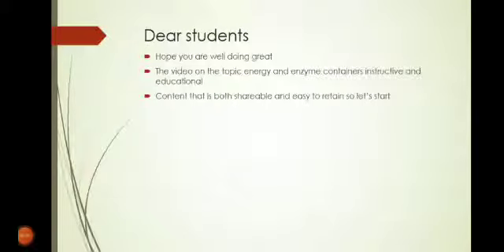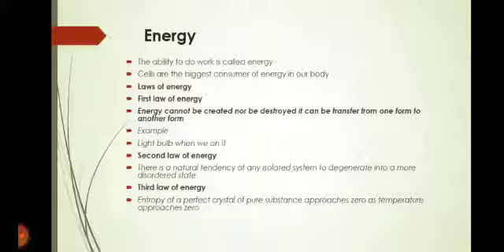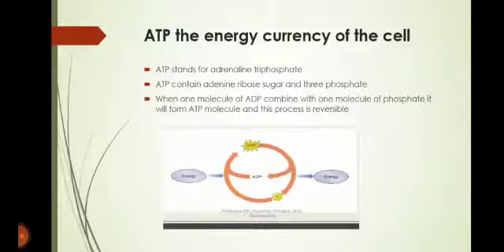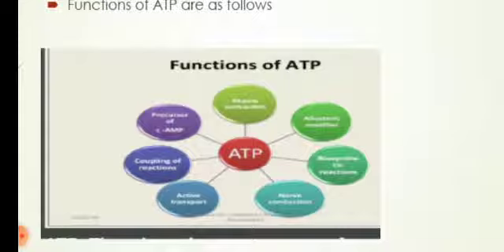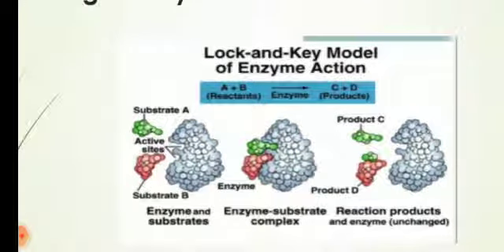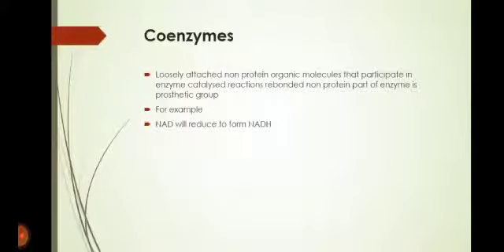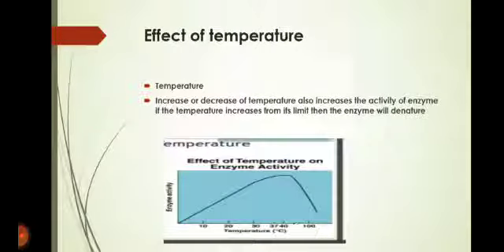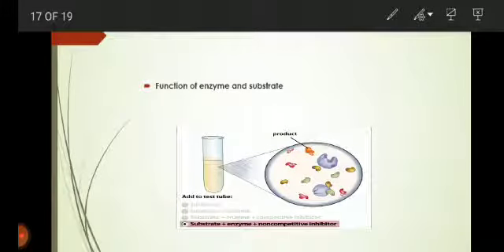Energy and Enzymes Zoology |LCWU|life Sciences with Mehwish Khan BS| 4 years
Video from Mehwish Khan